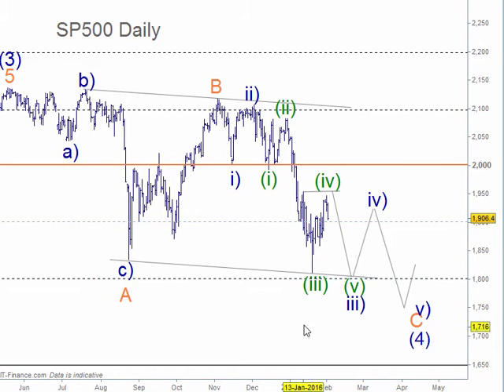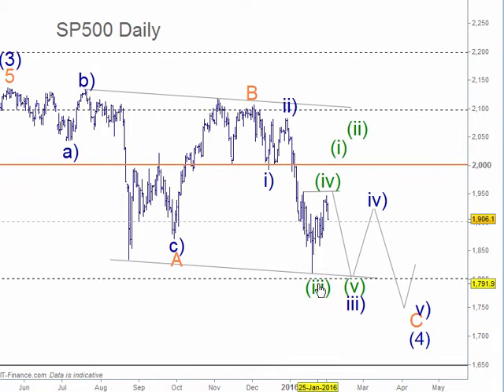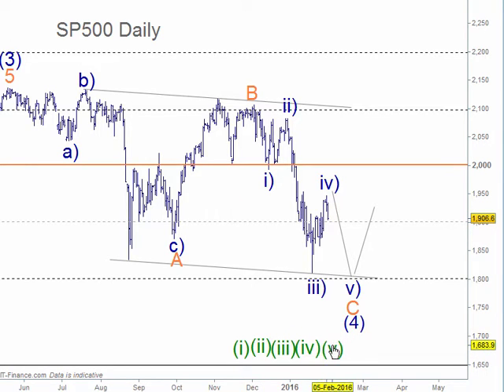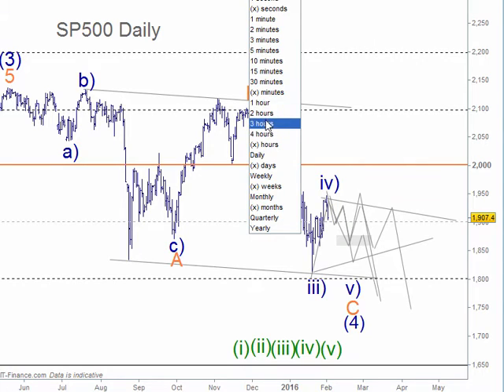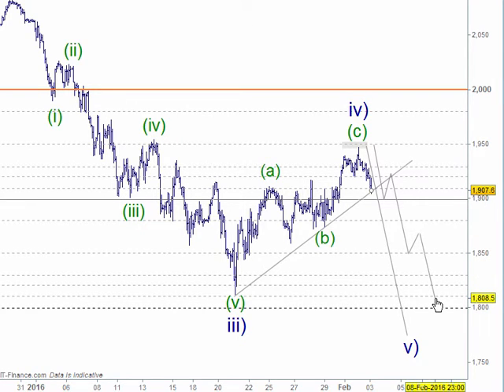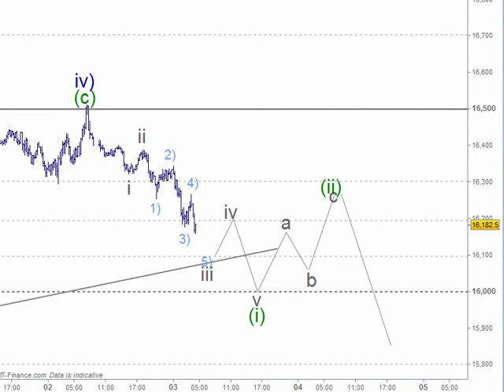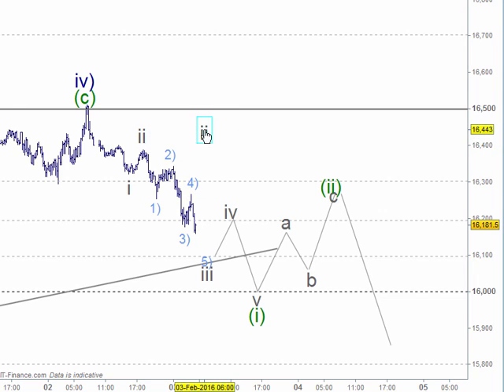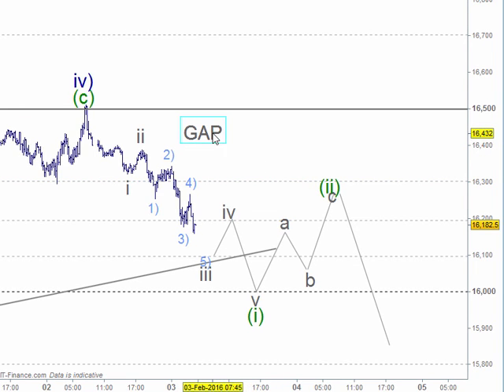SPX Elliott Wave 3 Feb 2016